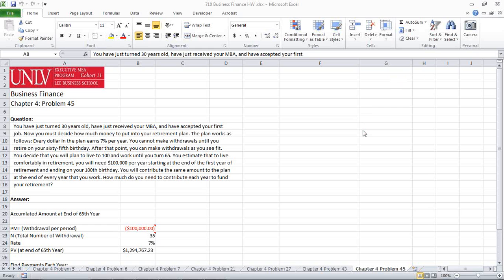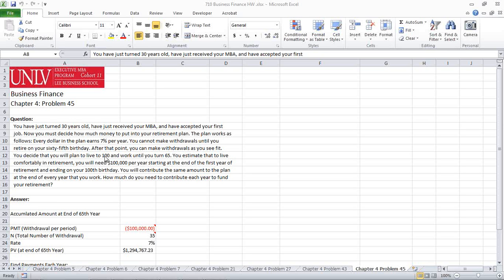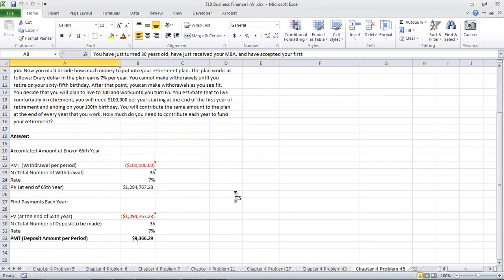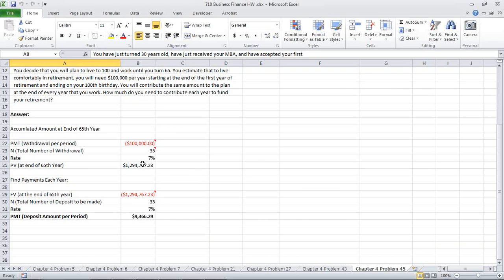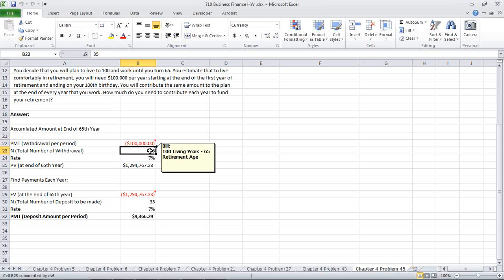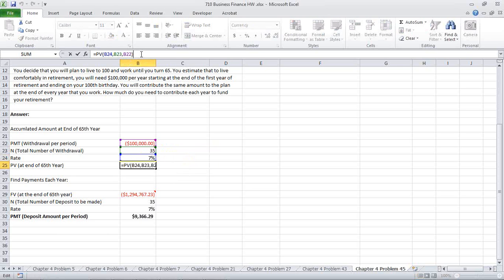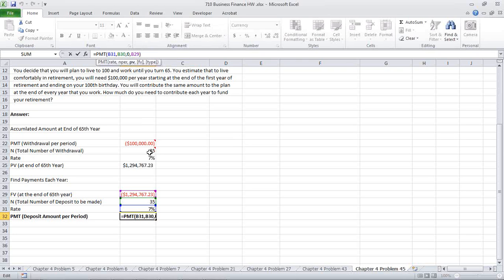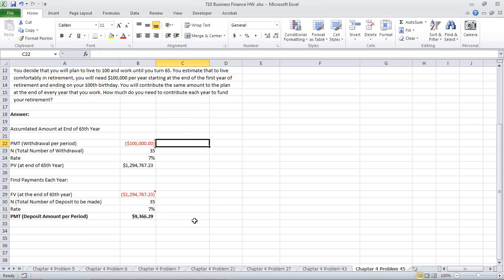710 Business Finance Chapter 4 Problem 45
You have just turned 30 years old, have just received your MBA, and have accepted your first job. Now you must decide how much money to put into your retirement plan. The plan works as follows: Every dollar in the plan earns 7% per year. You cannot make withdrawals until you retire on your sixty-fifth birthday. After that point, you can make withdrawals as you see fit. You decide that you will plan to live to 100 and work until you turn 65. You estimate that to live comfortably in retirement, you will need $100,000 per year starting at the end of the first year of retirement and ending on your 100th birthday. You will contribute the same amount to the plan at the end of every year that you work. How much do you need to contribute each year to fund your retirement?